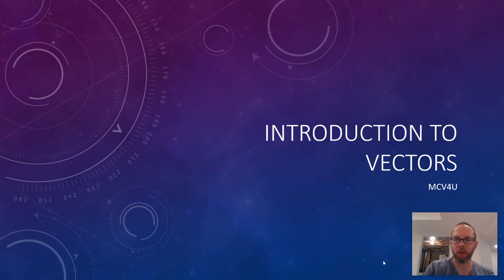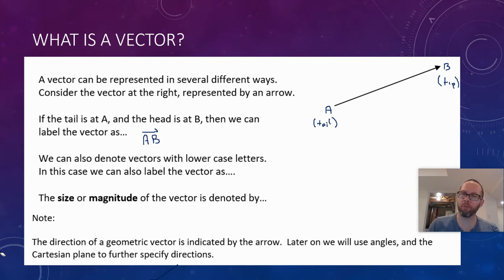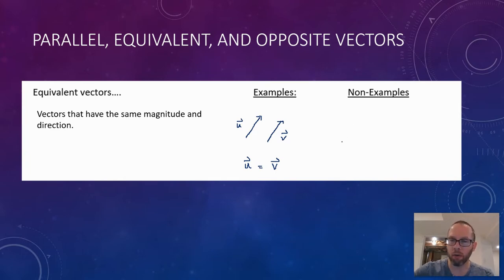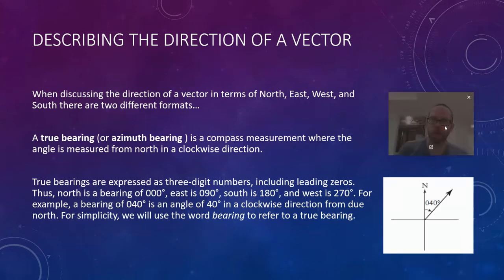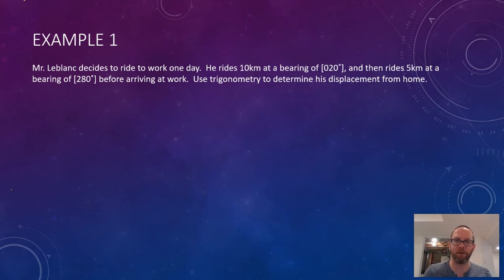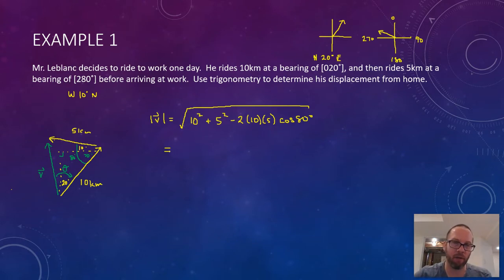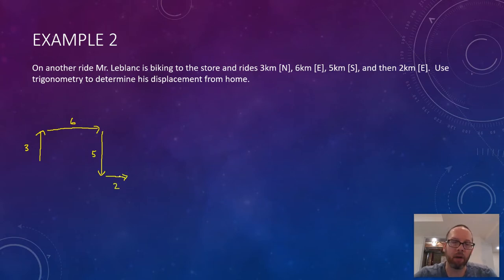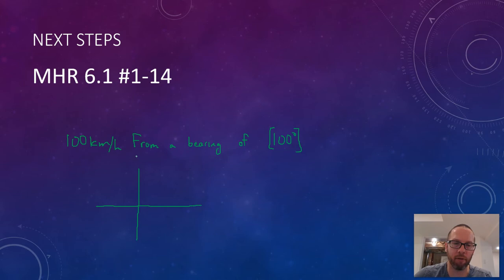Introduction to Vectors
In this video we go over some basics of geometric vectors.